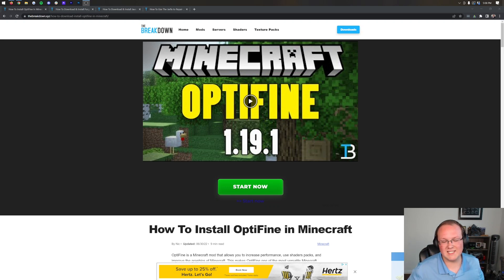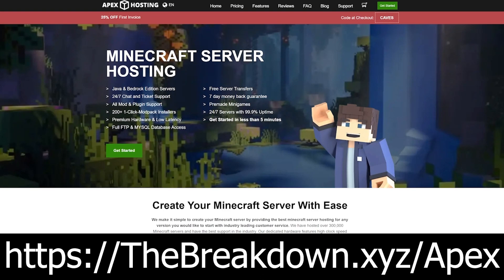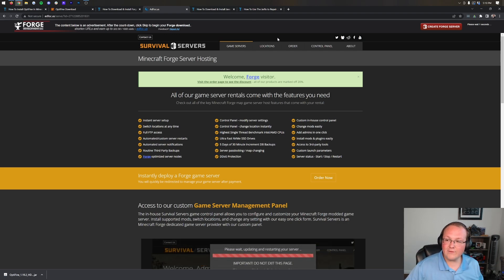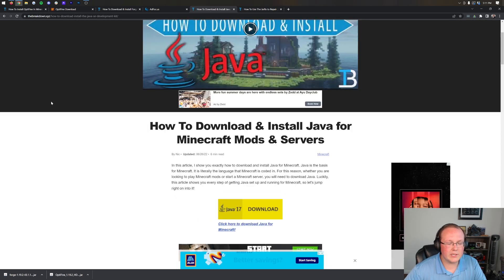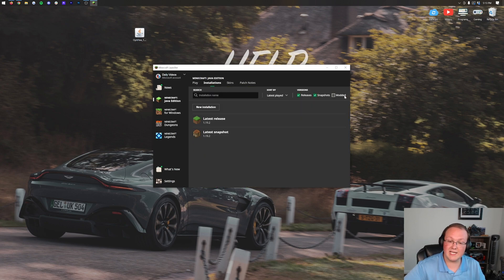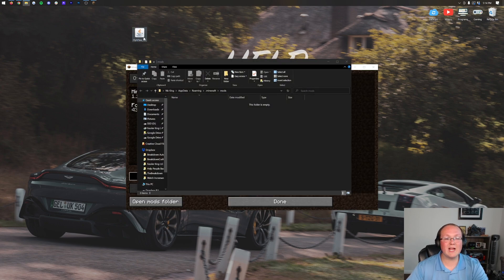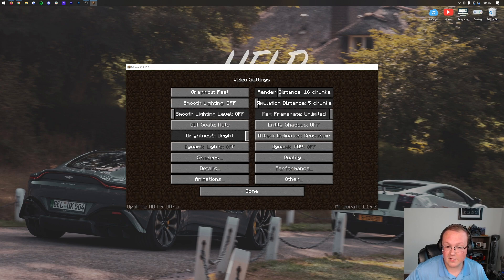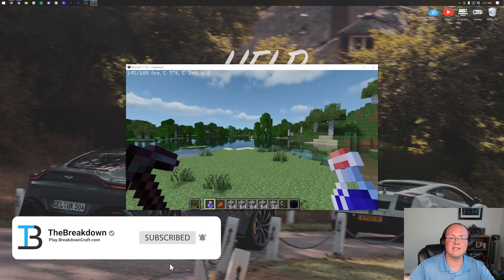How To Use Optifine with Forge in Minecraft 1.19.2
If you want learn how to use Optifine with Forge in Minecraft 1.19.2, this is the video for you! We show you exactly how Forge and Optifine at the same time in Minecraft 1.19.2. This will allow you to install Forge mods and use them with Optifine 1.19.2 to get better FPS, use shaders, and get all of the other Optifine features. So, without anymore delay, here is how to get Optifine with Forge 1.19.2.

Chapters:
0:00 Downloading Optifine 1.19.2 for Forge
1:38 Downloading Forge 1.19.2
2:42 Moving Files and Fixing Java Issues
3:43 How To Install Forge 1.19.2 to Use With Optfine
5:48 How To Add Optifine to Forge in Minecraft 1.19.2
6:47 Why Optifine isn't in the 'mods' section with Forge
7:14 Using Optifine with Forge in 1.19.2

About this video: Optifine is one of the best mods for Minecraft 1.19.2, and in this video, we show you exactly how to download and install Optifine with Forge in Minecraft 1.19.2. By doing this, you will be able to use Optifine with Forge mods in Minecraft 1.19.2. It doesn’t matter what Minecraft mod you want to use with Optifine, you will be able to, as long as it is a Forge mod, after this video!

First things first, we need to download Optifine. You can find a link to download Optifine 1.19.2 in the description above. This will actually take you to our website. On our site, click the ‘Download Optifine’ button to be taken to Optifine’s official download page.

On this page, find the 1.19.2 version of Optifine, click the ‘mirror’ link next to it, and click the ‘Download’ button on the next page. Finally, Optifine 1.19.2 will start downloading.

Now, as far as installing Optifine with Forge 1.19.2, you will need to download and install Forge just like you would when you are installing other mods.

You can find our complete guide on how to get Forge installed for Optifine 1.19.2 in the description above. That is our in-depth tutorial, and it even goes over how to fix potential issues you may have when getting Forge for Optifine and how to fix those issues.

Once you have Forge downloaded, open Minecraft 1.19.2 with it. From there, it is super easy to use Optifine and Forge at the same time. On the Minecraft main menu, click on the ‘Mods’ button. Then, in the bottom right of Minecraft, click the ‘Open Mods Folder’ button. Your mods folder will open.

All you need to do to use Optifine with Forge is drag-and-drop the Optifine file you downloaded into this mods folder. It is that easy to use Minecraft Forge with Optifine 1.19.2.

You will need to restart Minecraft in order to activate Optifine with Forge. Just make sure you are playing Minecraft with your 1.19.2 Forge profile.

Now, when Minecraft is open, Optfine will not show up in the Mods menu. However, if you go to Options, Video Settings, you will see all of Optifine’s settings including shaders. Meaning you can now use shaders with mods in Minecraft 1.19.2.

Nevertheless, that is how to use Optifine with Forge 1.19.2 in Minecraft. We will try to help you out. Thank you very, very much in advance!